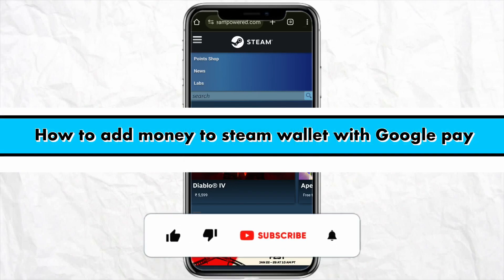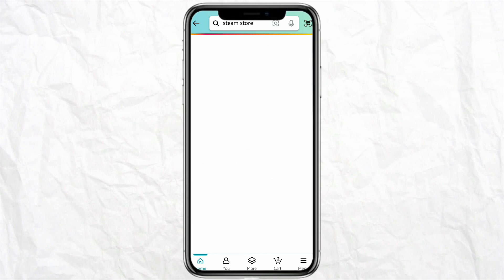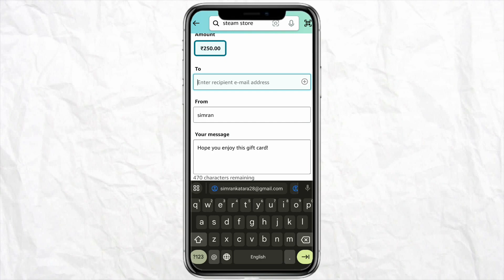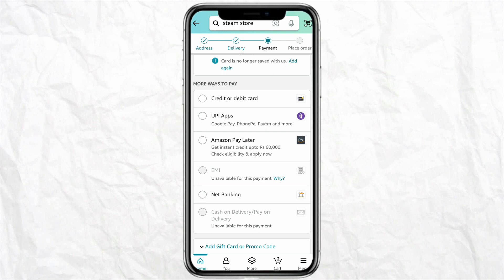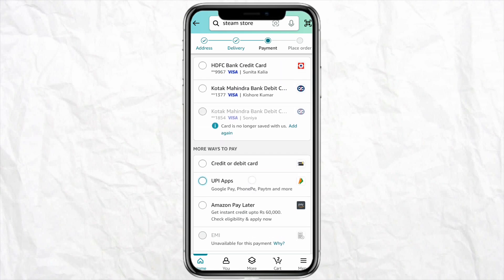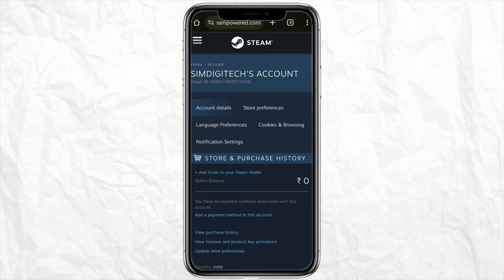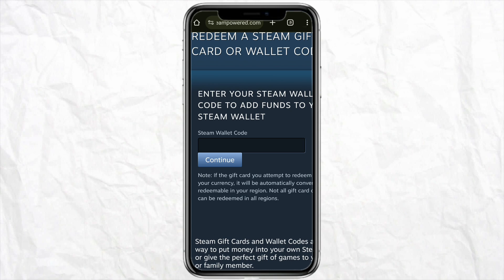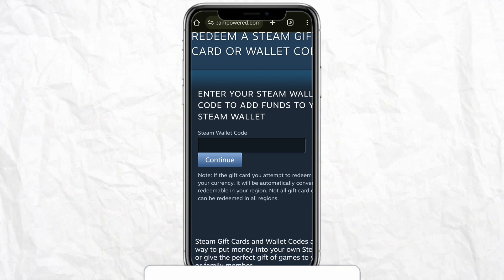How to add money to Steam wallet with Google pay (Full Guide)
Want to add funds to your Steam wallet using Google pay? Look no further! In this video, we'll guide you through the step-by-step process to easily add money to your Steam wallet with Google pay. Say goodbye to entering credit card information every time you make a purchase on Steam! Follow these simple steps to add funds and start gaming!